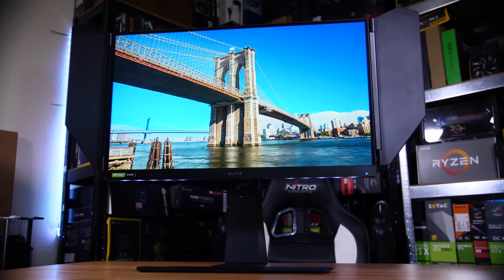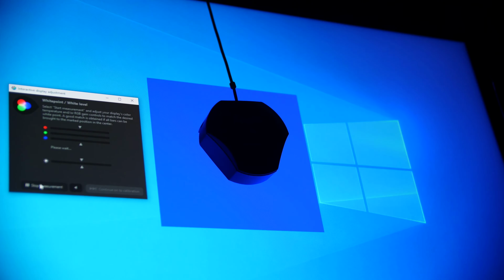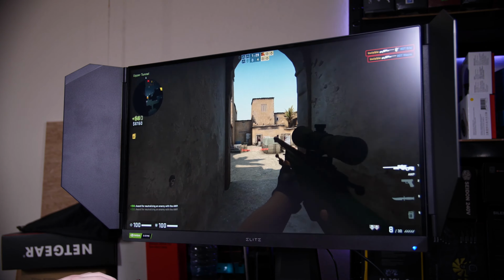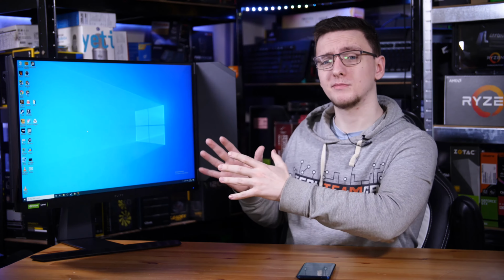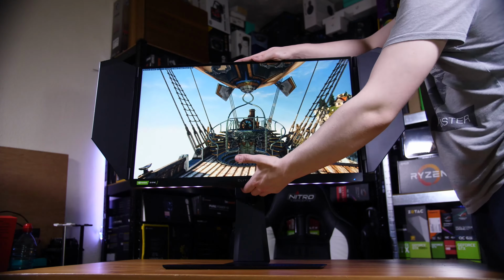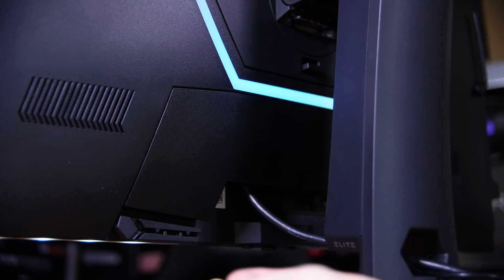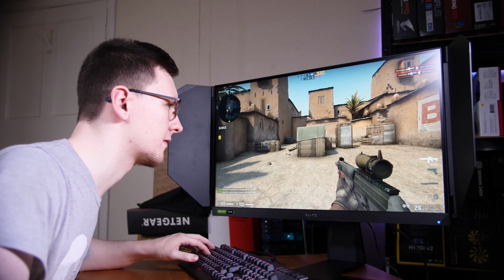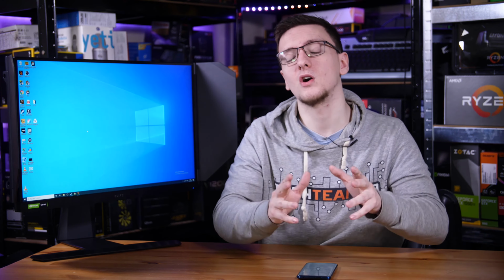Viewsonic’s new 1440p 165Hz IPS Gaming Monitor - XG270QG Review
Products shown provided by: Viewsonic